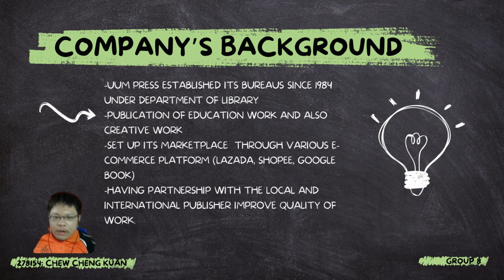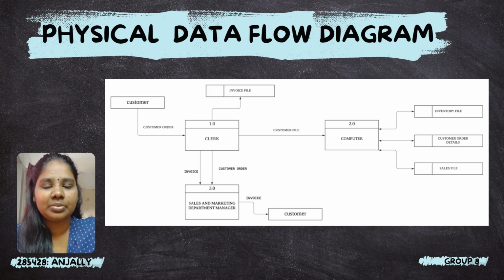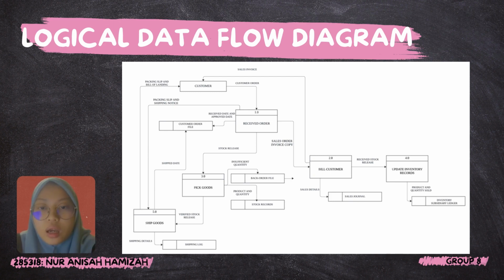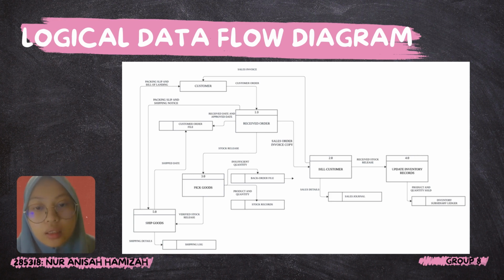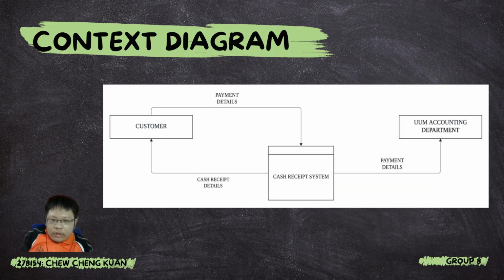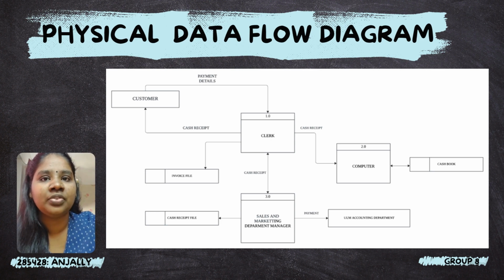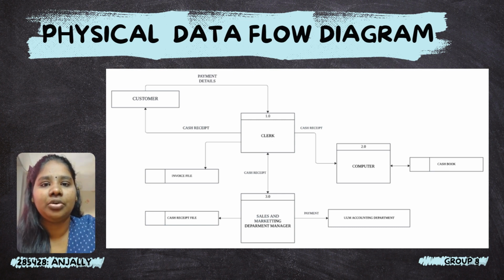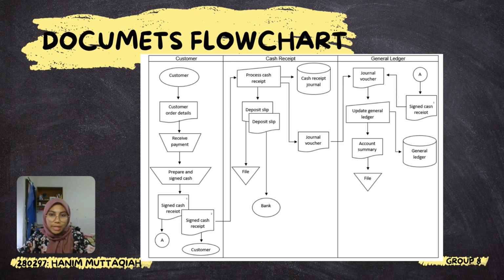BKAS2013 PRESENTATION (GROUP 8)